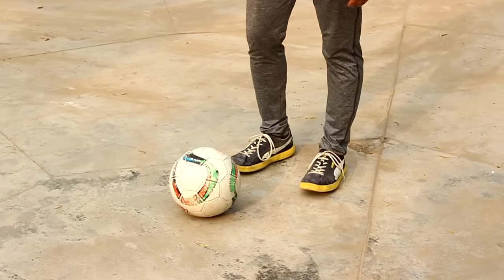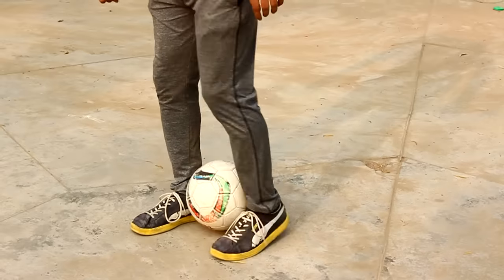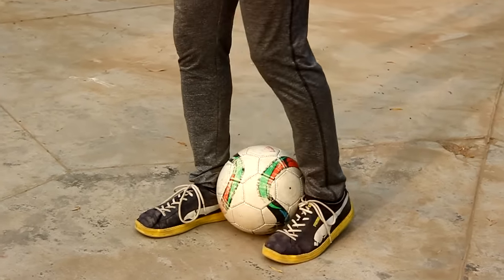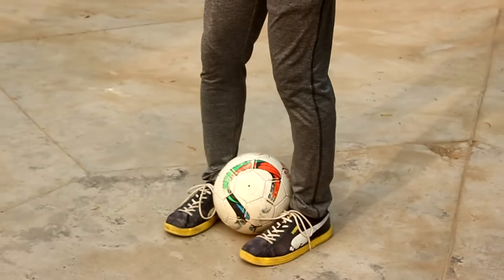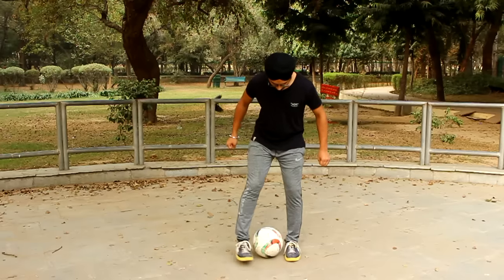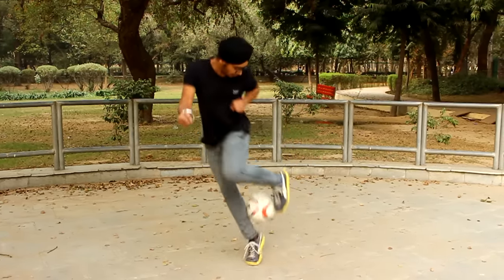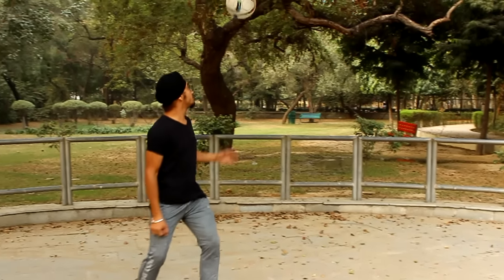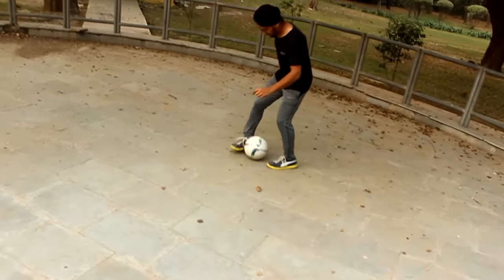Hindi Tutorial: How To Do Rainbow Football Soccer Skills And Trick: Rainbow Kaise Kare Hindi Me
Hindi Tutorial: Learn How To Do Rainbow Football Soccer Skills And Trick Rainbow Kaise Kare Hindi Me.

Footballs in Good Price
Vector X THUNDER Rubber Hand Stiched IMS
Nivia 284 Rubber Football, Size 4 (Black/White)
Nivia Simbolo Football, Size 5 (White/Orange)

Some Great Footballs

Adidas TPU Uniforia Finale League Ball for Soccer Football FT8305
ADIDAS Men's Football UCL Finale 20 League Ball
Nike Paris Saint-Germain Pitch Soccer Ball
Nike footballx menor Soccer Ball (Bright Crimson/Pure Platinum)

Football Shoes

Nivia PRO Carbonite 4.0 Football Stud
NIVIA Winder Football Stud
Nivia OSLAR Blade 2 Football Shoes for Mens
Vector X Jaguar Football Shoes

Great Football Studs

Adidas Men's X 19.4 FxG Football Shoes
Adidas Men's Nemeziz 19.4 FxG Football Shoes
Adidas Unisex-Adult X Flow Messi.3 Fg J Football Shoe
Nike unisex-child Nike Jr. Mercurial Superfly 7 Club Cr7
Nike Men's Hypervenom Phantom Ii Fg Football Boots
NIKE Unisex Kid's Jr Superfly 6 Club
Nike Men's Superfly 7 Academy Fg/Mg Football
Puma Men's Future 5.4 Fg Ag Football Shoe
Puma Men's Ignite XT Mesh Running Shoes

Football Socks

Heelium Bamboo Football Socks
Never Lose Professional Series Soccer Socks

Football Shins

DeNovo New Shin Guard and Poplin Socks Football Kit
Nivia Dominator Football

Products which used to shoot our video

Canon EOS 200D II 24.1MP Digital SLR Camera + EF-S 18-55mm f4 is STM Lens (Black)
Digitek Tripod

Some Great Footballs

Football Shoes

Great Football Studs

Football Socks-

Football Shins –

Nivia Dominator Football

Digitek Tripod

BOYA Wireless mic